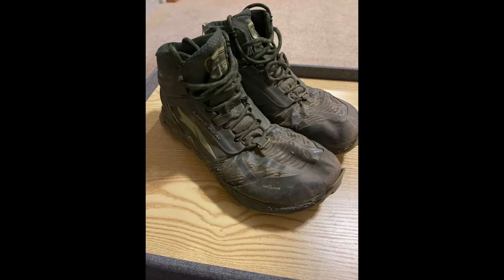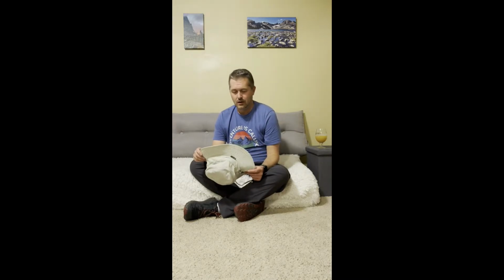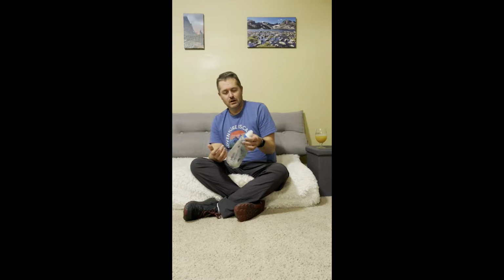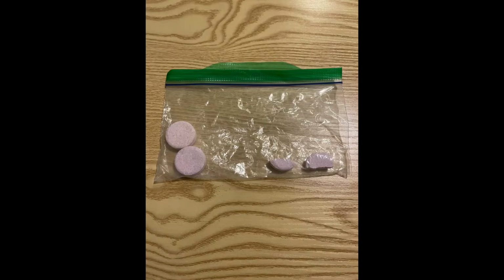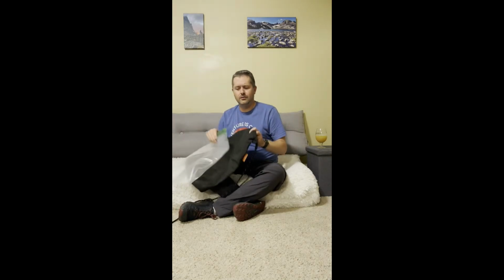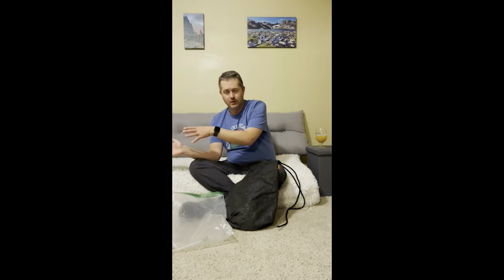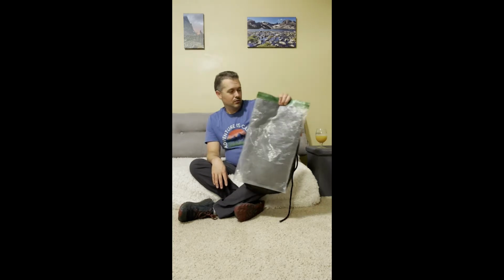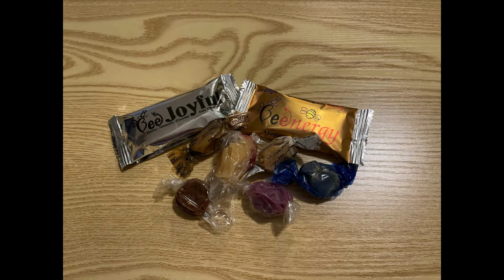My Top Ten Backpacking Items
In this video I go through the ten items that I take on every trip; some are necessary and some are luxury items, but they are essentials for me when it comes to my happiness when I'm out on the trail!